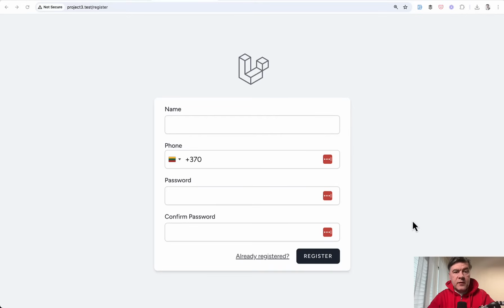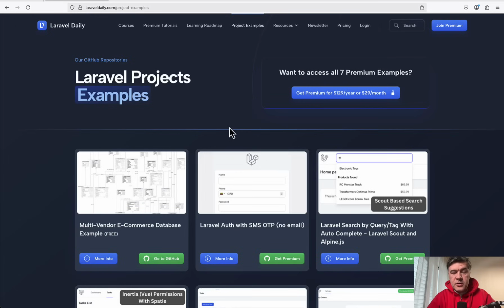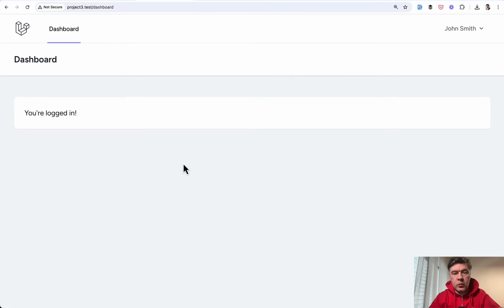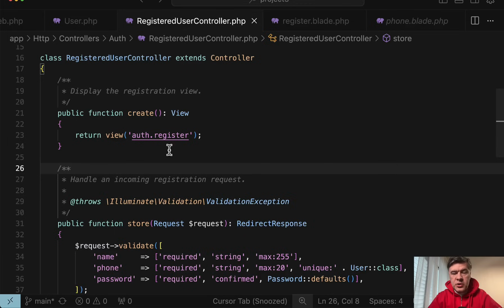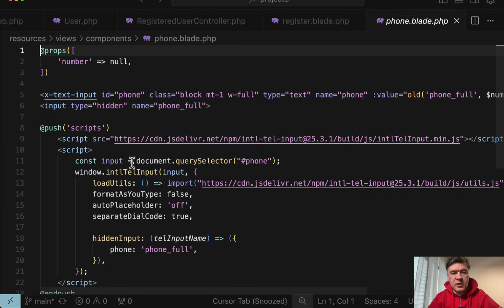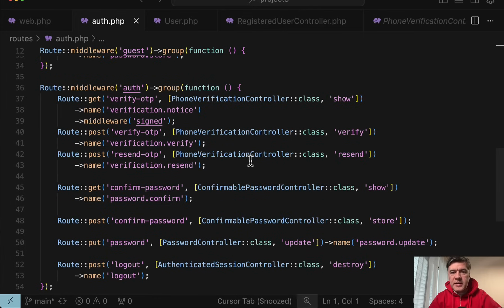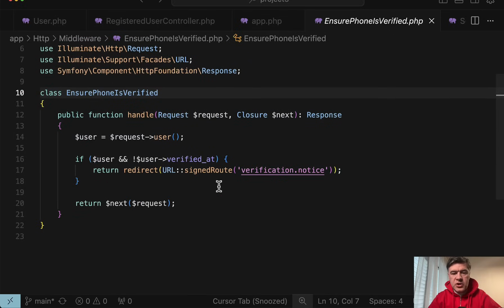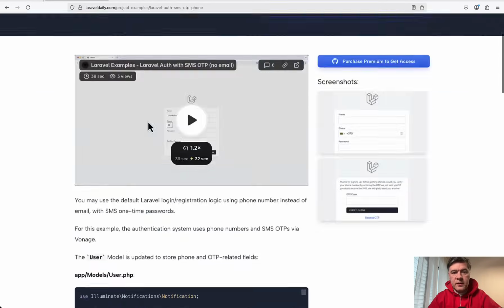Laravel Auth with Phone and OTP SMS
What if your users could login/register without email, just with phone number, receiving a text message with one-time password? Let me show you.